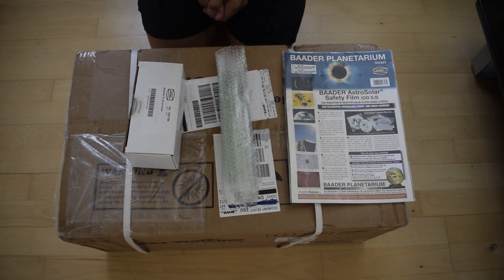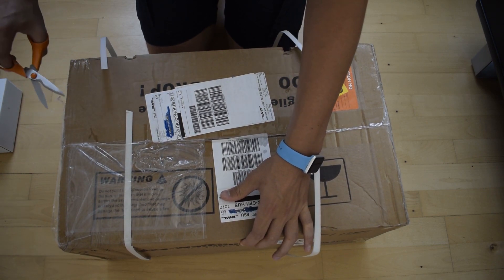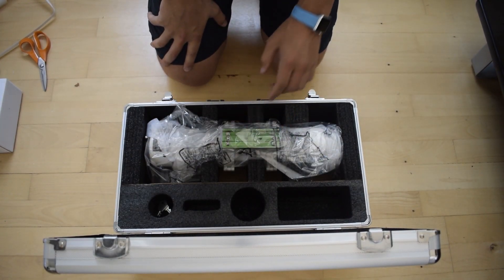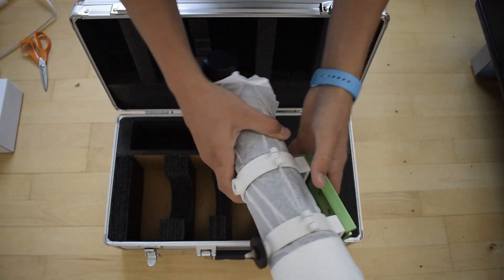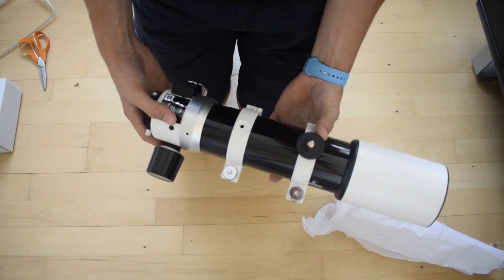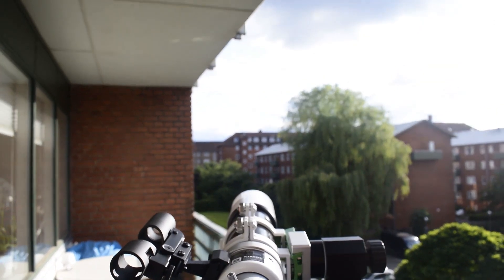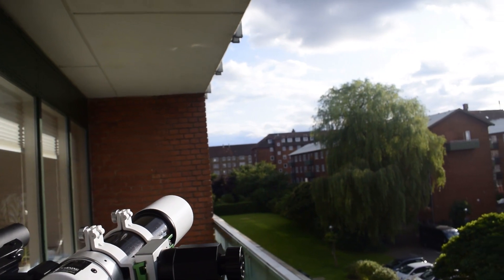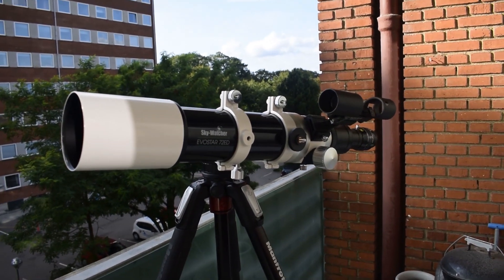Unboxing and first impressions of the Skywatcher Evostar 72ED DS-Pro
Really satisfied with the scope and I'm really excited to get out and try it under the stars. I will post a review after a while.

If you haven't seen my website then go check it out!

My equipment:
Skywatcher 250px dobsonian
Helios Apollo 15X70 binocular
Skywatcher Evostar 72ED DS-Pro
Explorer scientific 82 degree 4,7mm, 6,7mm, 8,8mm, 14mm and 24mm eyepieces
Nikon D3300
Manfrotto 055XPRO3
Skywatcher Star Adventurer
TS AZT6 mount head